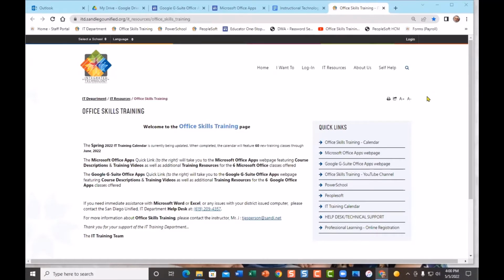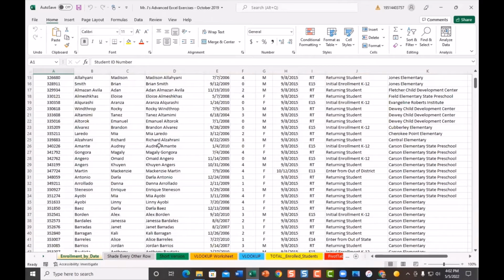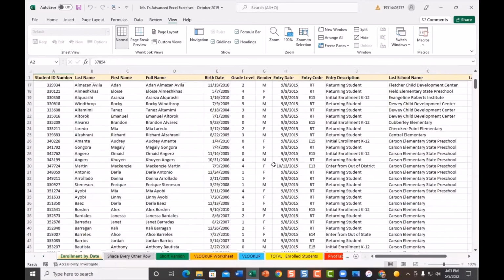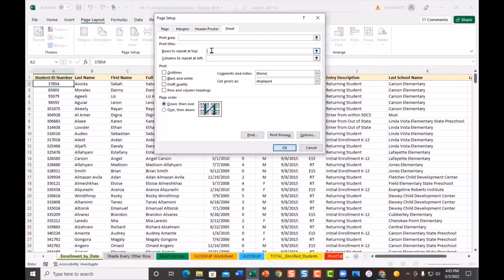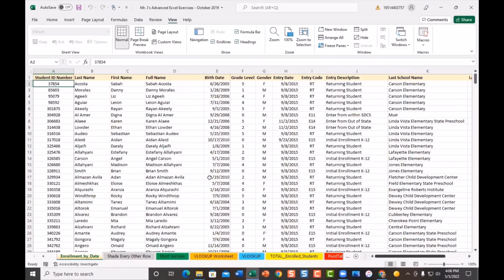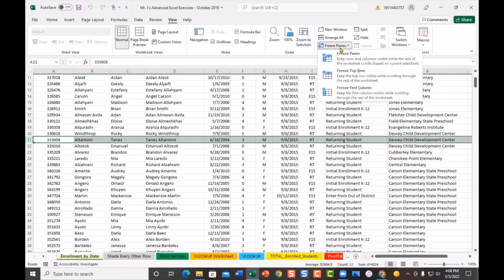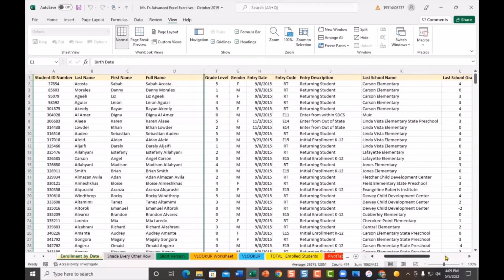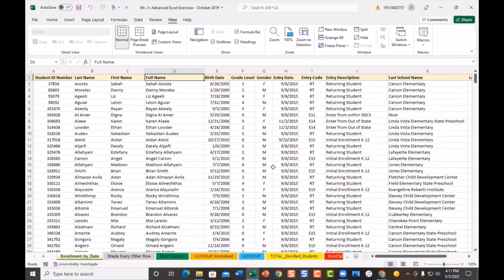How to Freeze Columns & Rows in Excel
Come learn the power of specialized Microsoft Excel formatting tools to quickly organize and enhance content within worksheets. In this video, you will learn multiple ways to easily freeze Columns or Rows within a worksheet using the Freeze Panes tool. Learn how to freeze a single Column or Row, or groups of them. This video also demonstrates how to include the headers on each page when printing out large worksheets. Thank you for coming to learn with us today.